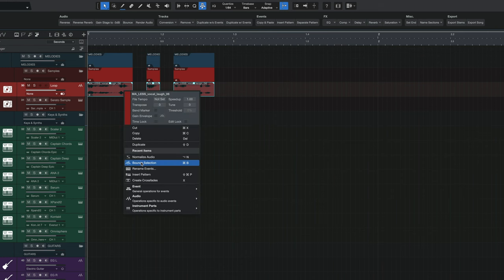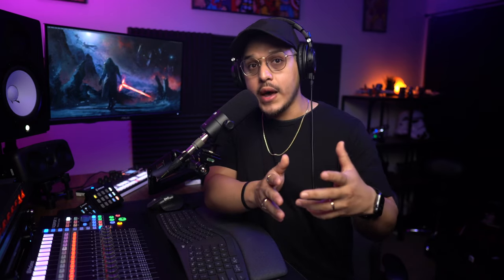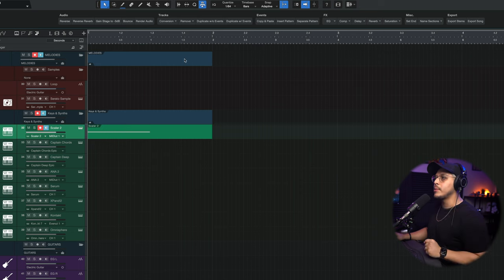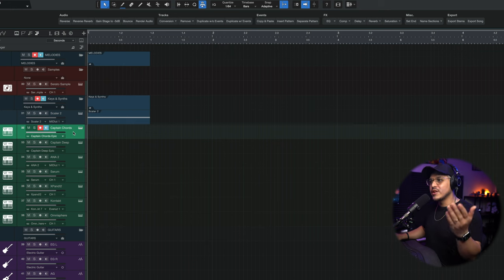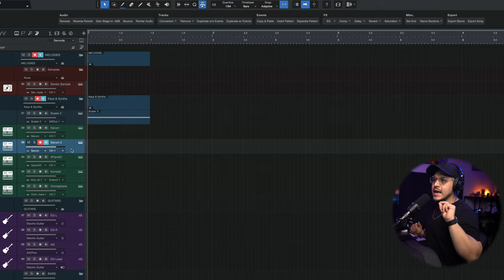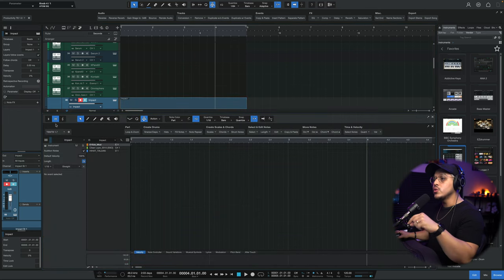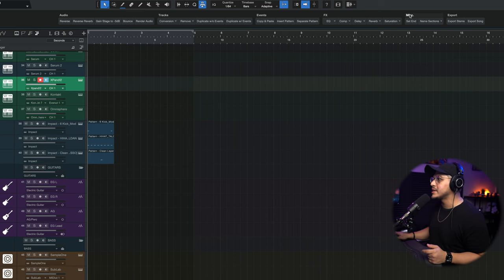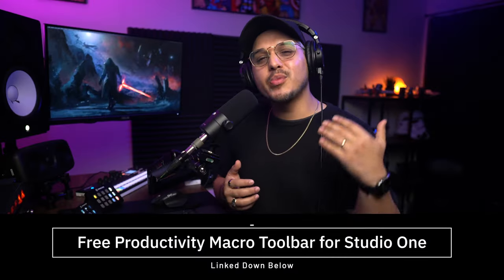Are You Using Studio One’s Most POWERFUL Feature?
► Free Productivity Macro Toolbar for Studio One

‣ Sweetwater - The Best Place to Shop for Studio Gear
‣ Amazon - Ya'll Know What This Is Lol
‣ B&H - The Best Place to Shop for Video Gear

⏰ Timestamps:
0:00 | Intro
0:18 | Studio One's Most Powerful Feature
1:11 | Free Gift for You
1:29 | DEMO Start
2:00 | Audio Section
5:20 | Track Section
11:47 | Event Section
13:21 | FX Section
15:21 | Misc. Section
16:34 | Export Section

If you're a fan of Studio One, you're probably familiar with its robust macro ecosystem. But for those who may not know, macros are essentially a way to automate specific tasks or processes within Studio One by allowing you to record a series of actions and then play them back with a single click. As a result, Macros can save a lot of time and effort when working on music production, and they are by far my favorite feature in Studio One.

One of the great things about macros in Studio One is that they are highly customizable. You can choose which actions to include in your macro and even assign a key command or create a toolbar button for easy access. This means you can create macros for virtually any task you frequently perform, from setting up a new track to applying effects to audio.

Speaking of toolbars, I am happy to announce that I am launching a FREE macro toolbar for Studio One. This toolbar is packed with a ton of useful macros to help you streamline your workflow and save time on tedious tasks on the main timeline.

The toolbar, which I am now calling The Productivity Toolbar, is finally open to the entire public. In this video, I showcase all the macros in the toolbar and demonstrate how to use them in your music production.